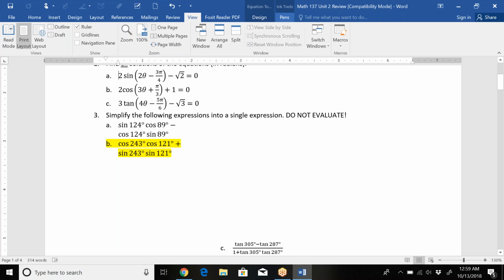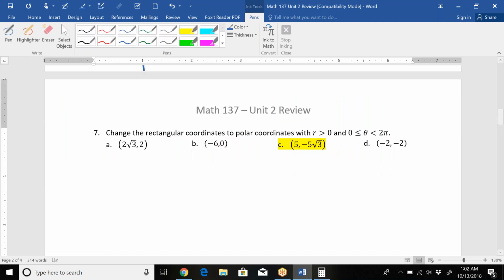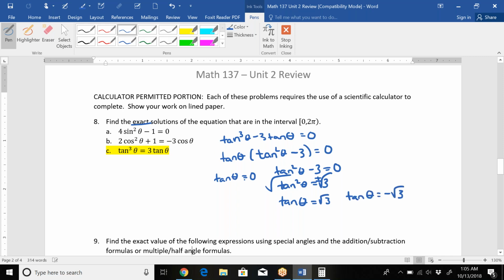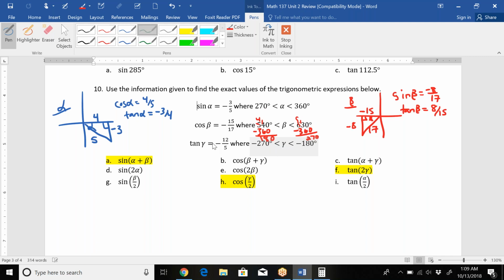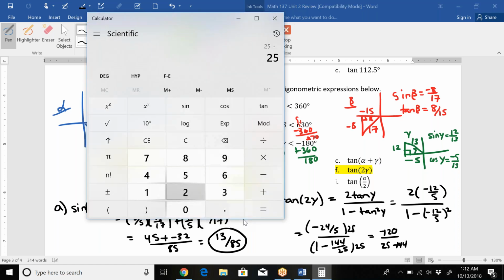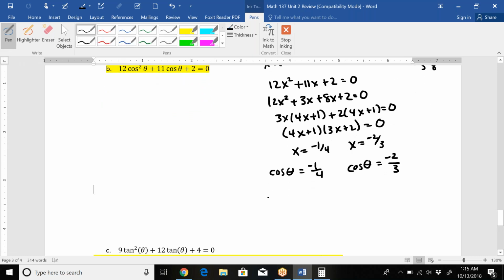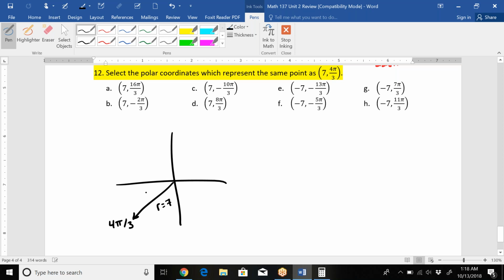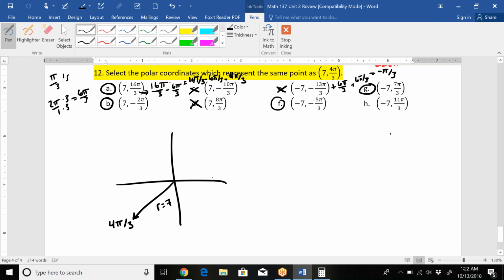137 Review Unit 2 Questions